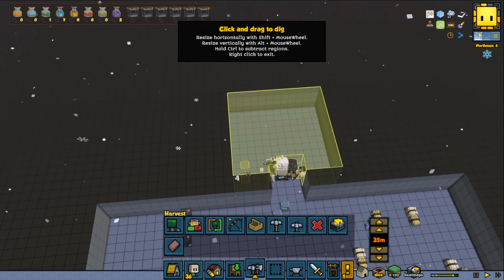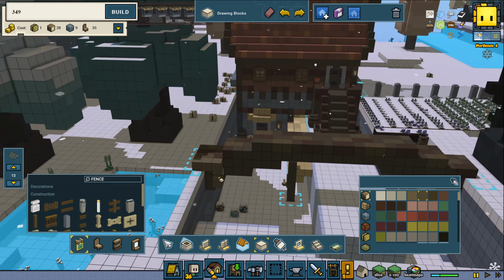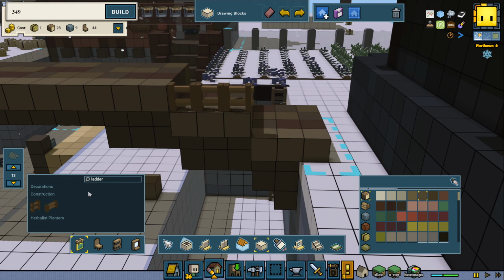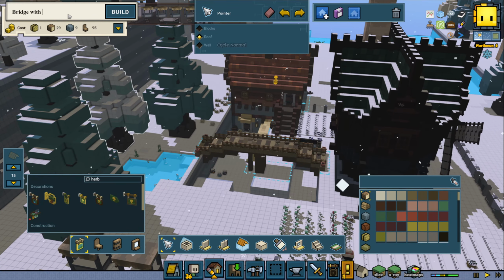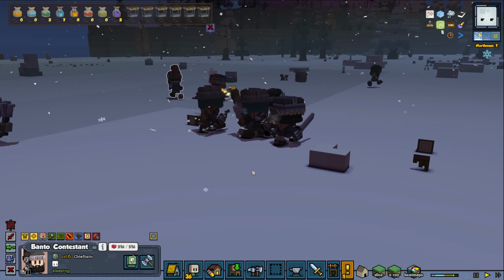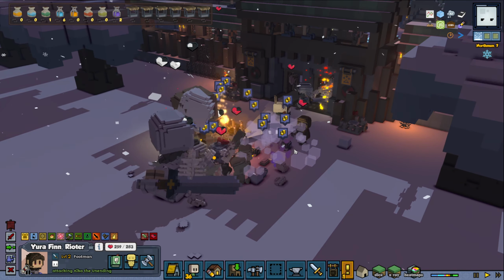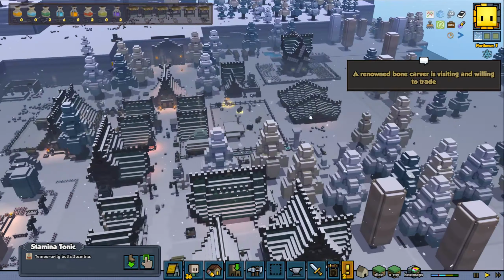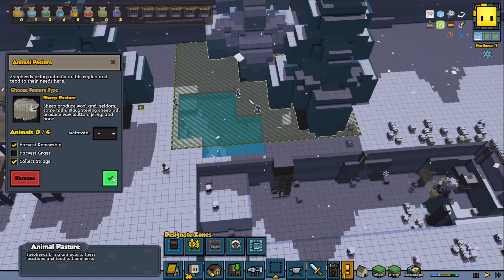Stonehearth ACE Mod - Where does this bridge lead? - EP 66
Designing a Bridge in Stonehearth that our hearthlings will use to travel over the dug hole at the farm to the other side where our Shepherds have Sheeps and Ostriches. This will be a fun way to create more activity in the farm district of town.

The Massive Stonehearth ACE update adds a lot of new things such as an entire Re-work of the Herbalist, Brewer Class and huge amount of more things. For a complete list of Patch Notes for Stonehearth Ace Mod

Mod List
Birka Collection - Contains all mods in this playthrough

👑Kingdoms
Nordling Kingdom +

🌄Biomes
Canyon
Archipelago + Fisher

Re-Embark+
Mod Repairer
Quantum Fences

🎄Decorations
Glowy Windows
Home Sweet Home
Settlement Decorations
Furniture Expansion
Tily´s Huge Chests
Lostems
Signery
Chimney Emitters

Other Mods
Beast Pets
Jewel of the Orient
ACE Composting
Danis Core Mod
Windmill Mod
Goblin Warfare
The Hunter